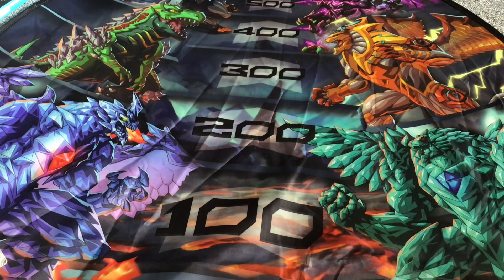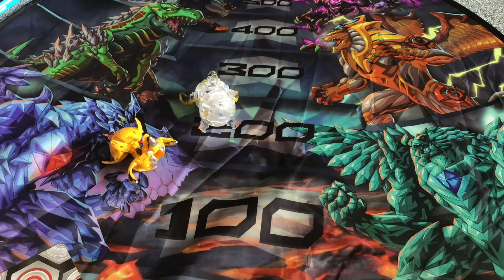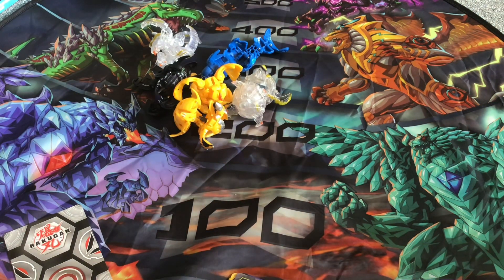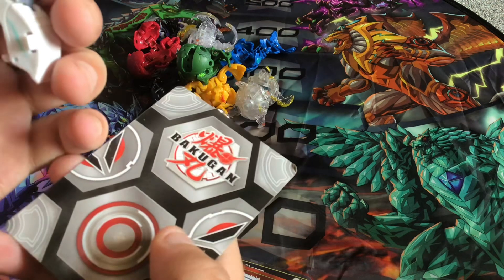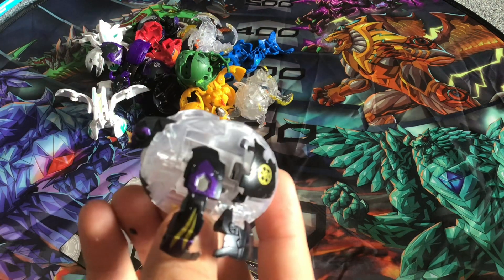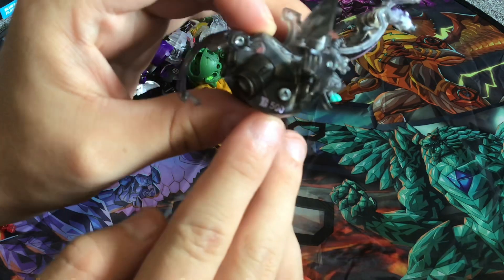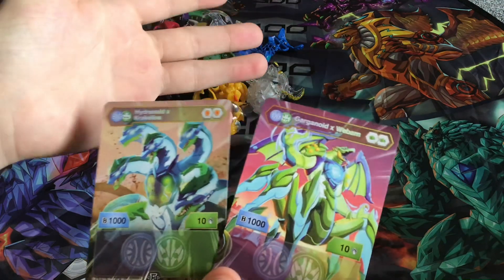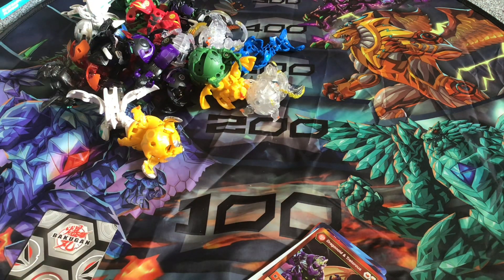Bakugan Legends Collection Review Part 1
Note that this video was filmed on March 1st and it’s now April 17th {For Australian Times} and I have collected more Legends Bakugan after the filming of this video so there might be a Part two!